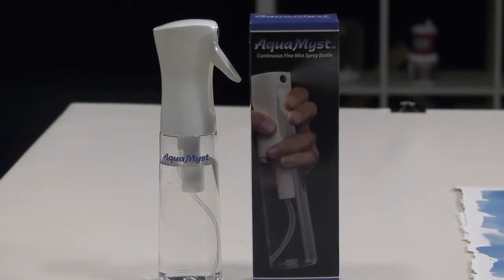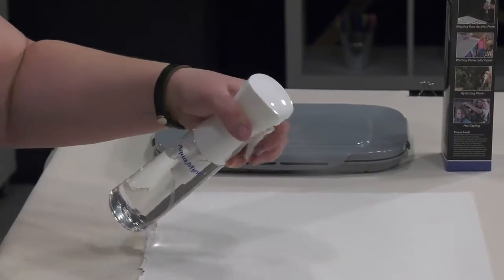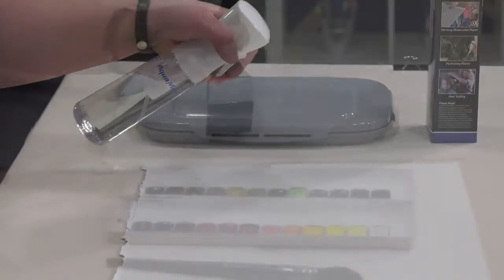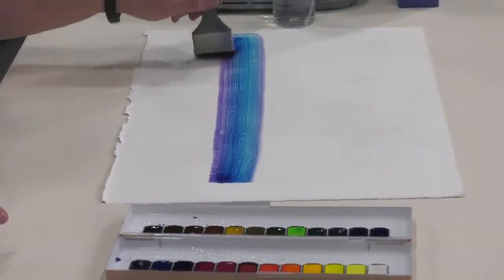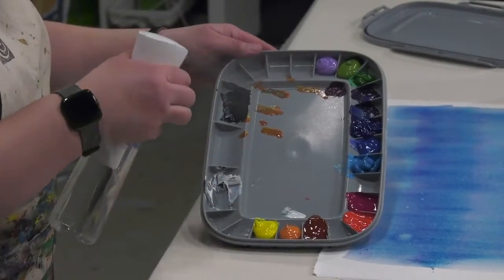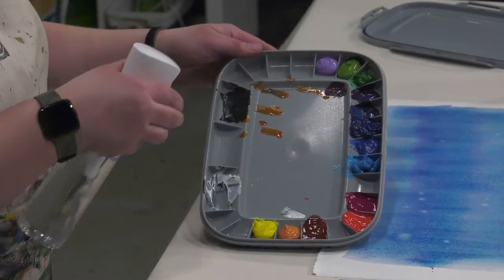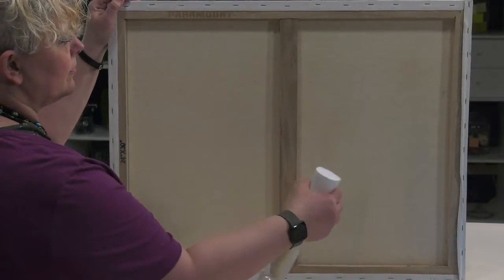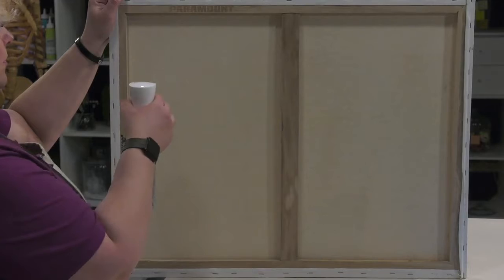AquaMyst Spray Bottle - Visual Commerce #1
AquaMyst Spray Bottle - Perfect for watercolorists!
Key Features:
State of the art pre-compression technology delivers an ultra-fine continuous mist
300ml, 10.14 oz bottle, 0.3mm diameter spray nozzle
Ergonomically designed to reduce hand fatigue from trigger squeezes
Spray lasts a continuous 2-3 seconds, depending on your hand size
Super sturdy and durable